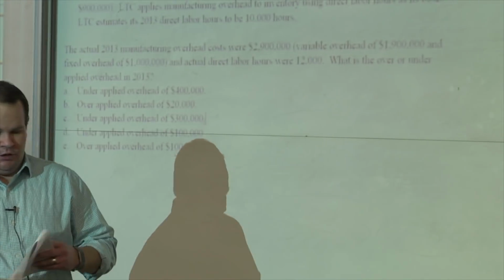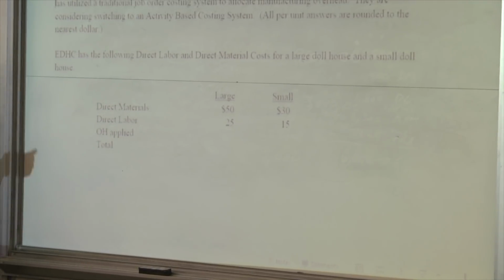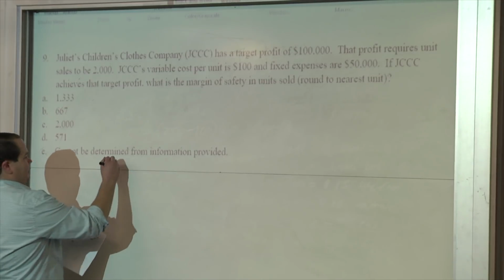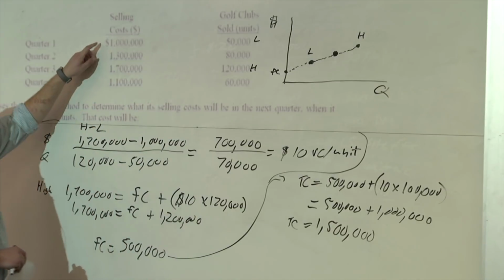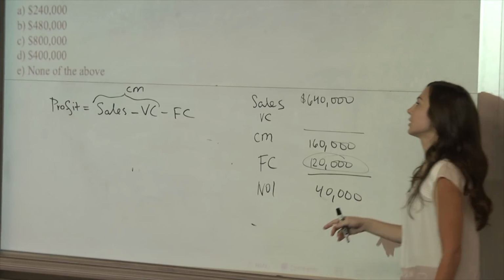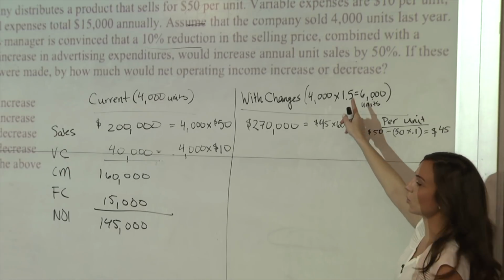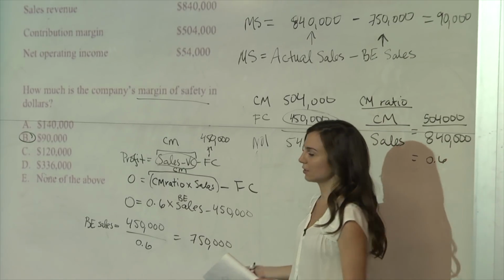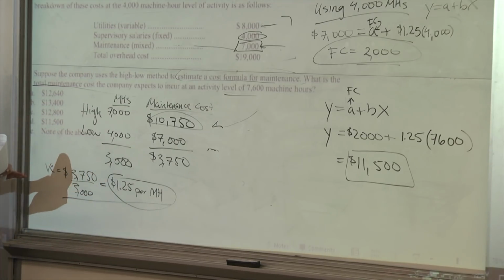Midterm Review ACC2203 - Fall 2018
1. 00:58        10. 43:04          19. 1:26:45
2. 05:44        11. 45:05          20. skipped
3. 13:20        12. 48:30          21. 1:39:02
4. 16:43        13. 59:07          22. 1:44:42
5. 18:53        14. skipped      23. 1:57:36
6. 24:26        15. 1:03:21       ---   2:12:20  answers for 14, 17, 20
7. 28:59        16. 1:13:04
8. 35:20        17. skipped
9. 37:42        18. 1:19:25